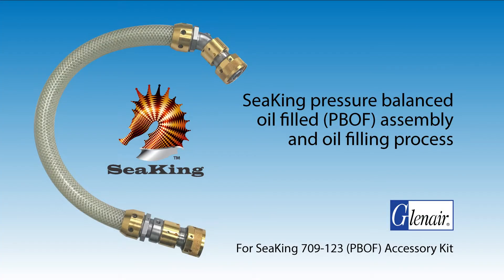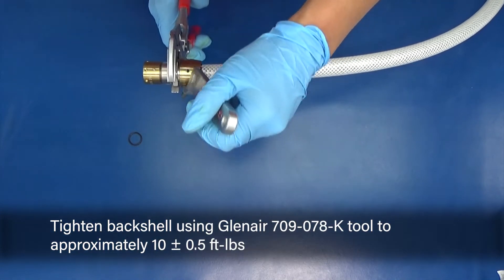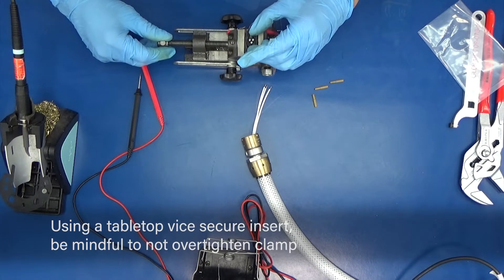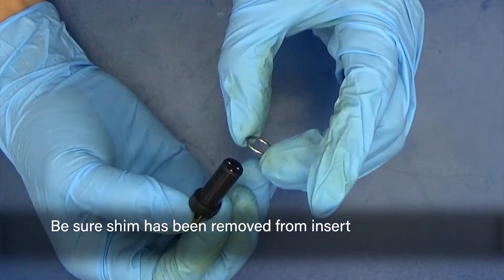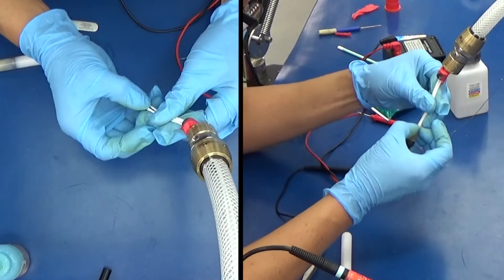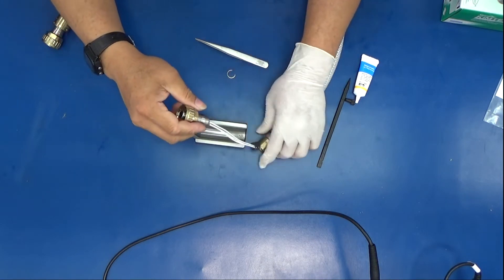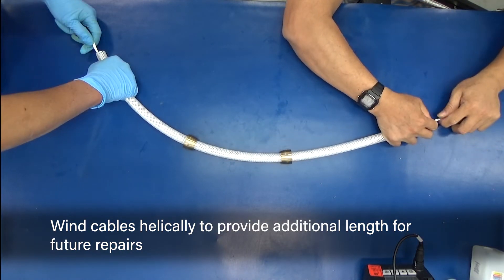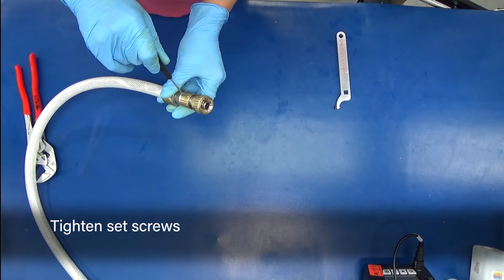SeaKing Pressure Balanced Oil Filled (PBOF) Assembly and Oil Filling Process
Next-generation high-speed, signal, and power connectors for mission-critical applications — from submarines and ROVs to seafloor oil and gas production platforms.